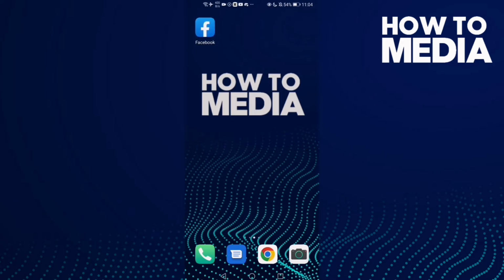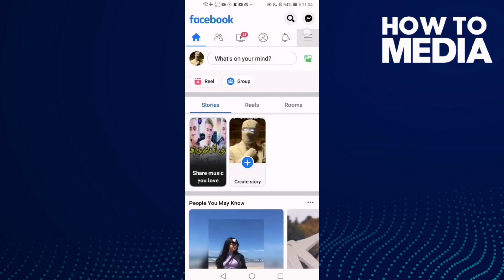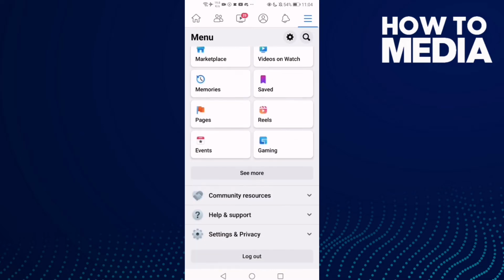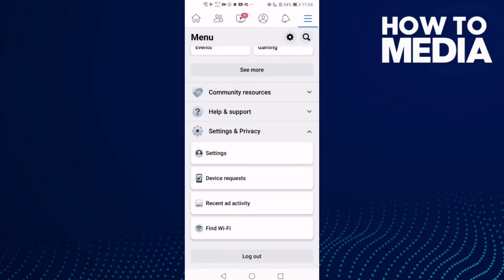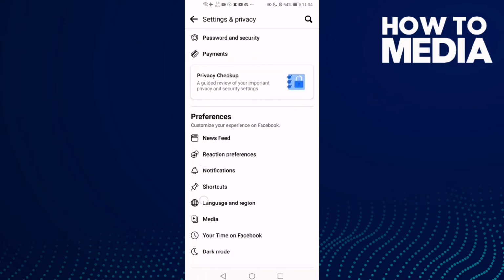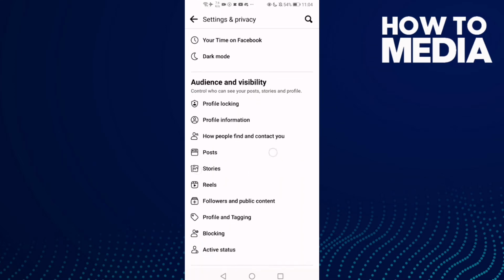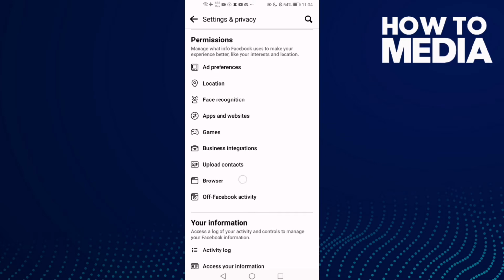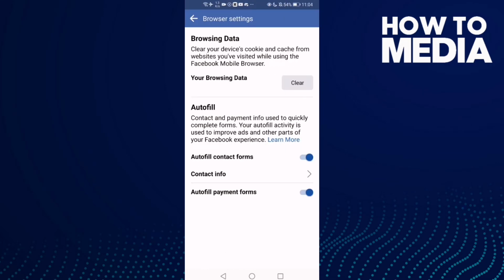How to Clear Browsing Data on Facebook Mobile App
in this video we discuss :